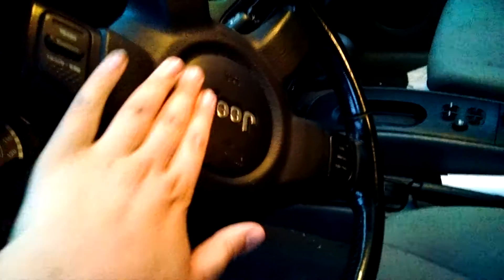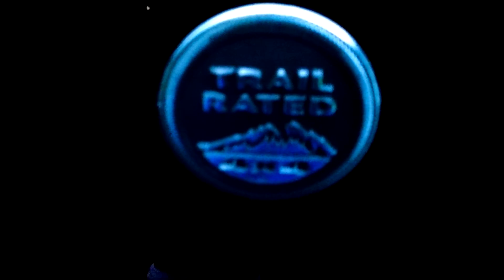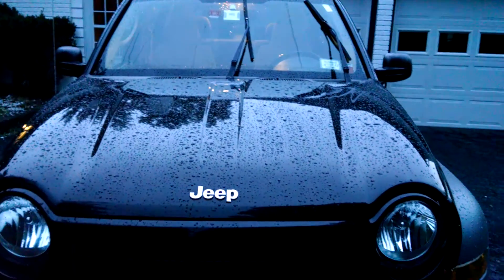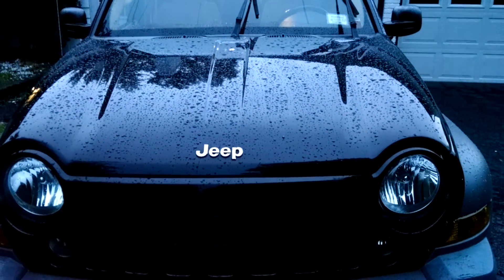Motorola Droid Maxx Video Test in 1080p HD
Decided to make another camera quality video.